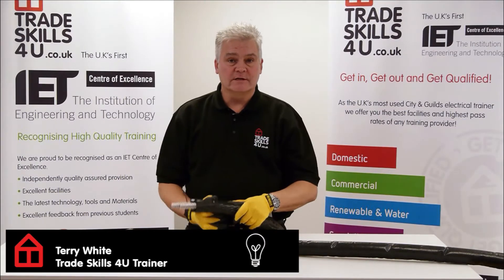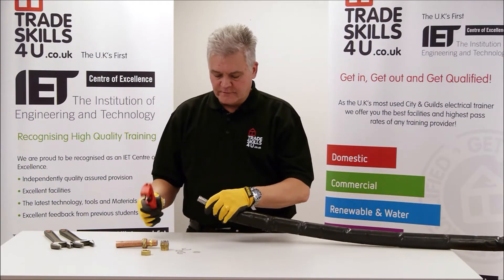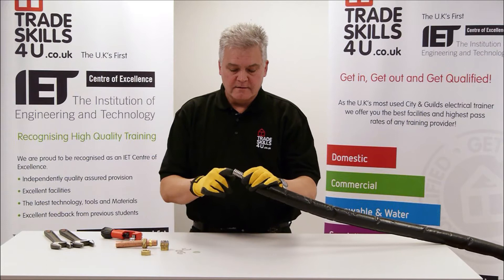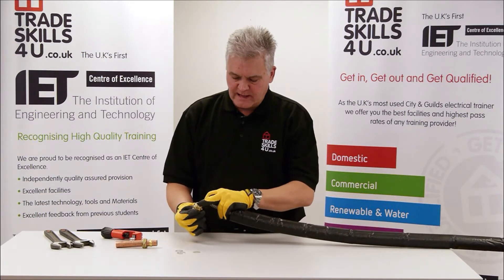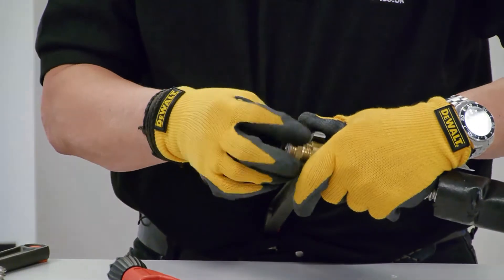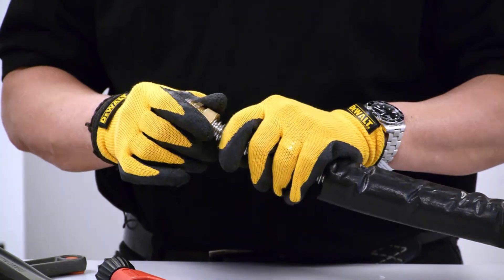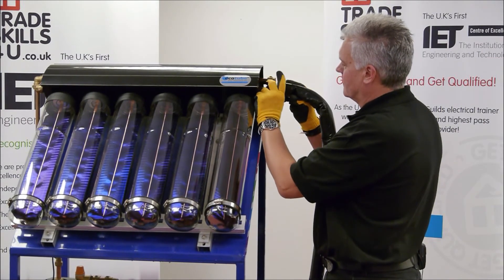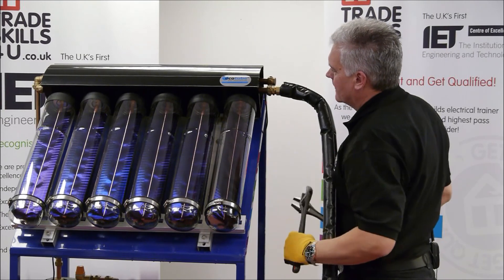How To Connect Solar Twin Tube To Solar Thermal System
Connect Solar Twin Tube To Solar Thermal System